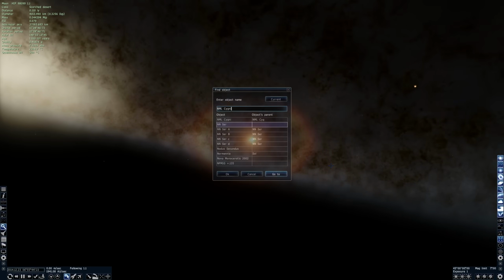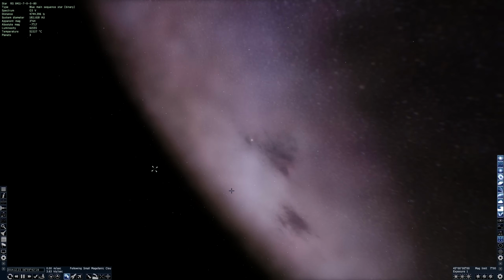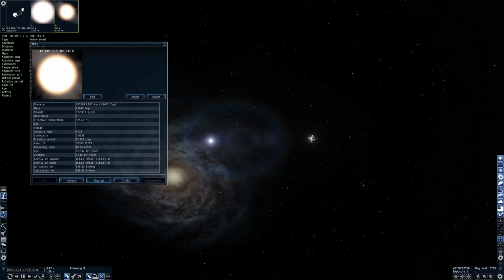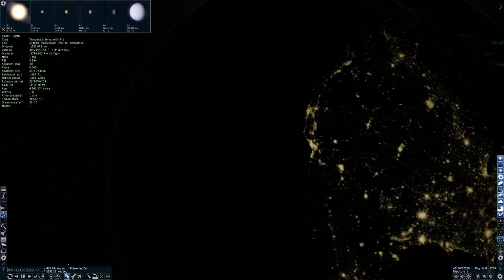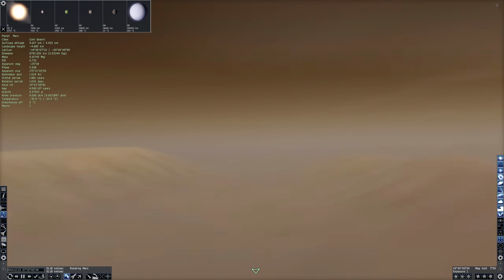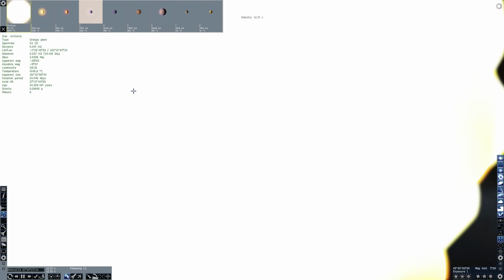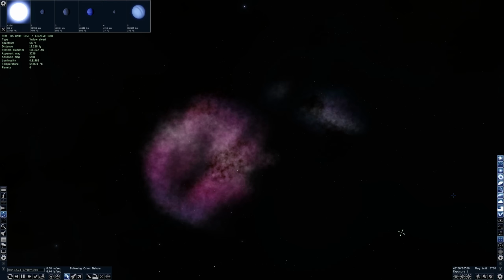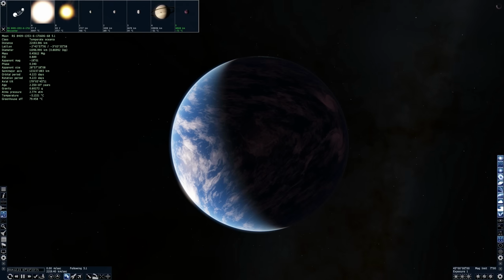Space Engine - 0.9.7.2 - Nothing To Do But Explore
The day after Christmas a new update to Space Engine was released, seems like a perfect excuse to immerse myself in this virtual universe for some more exploring.
Space engine offers an entire universe, partly based off real data and the rest of it filled in by procedural content generation. There's no gameplay, just pure exploration.